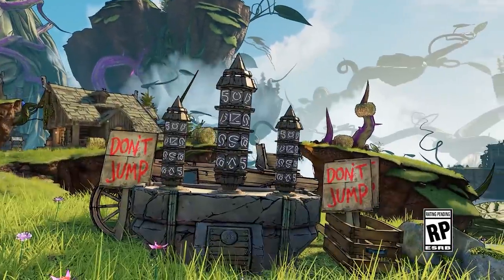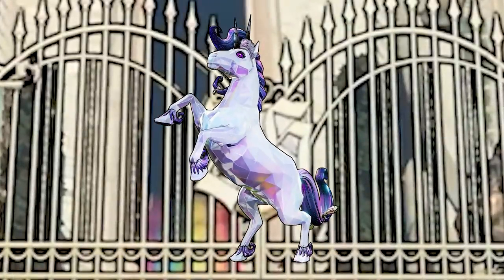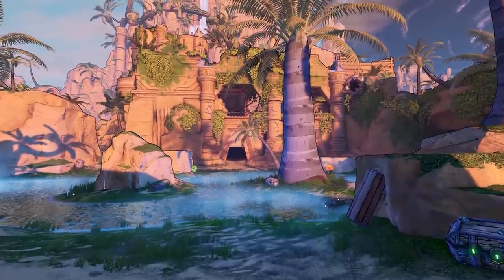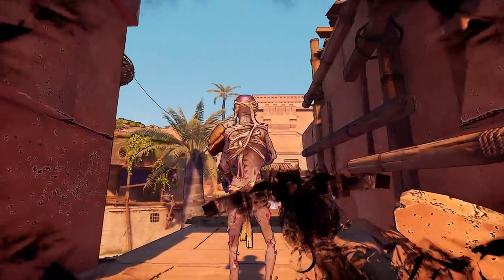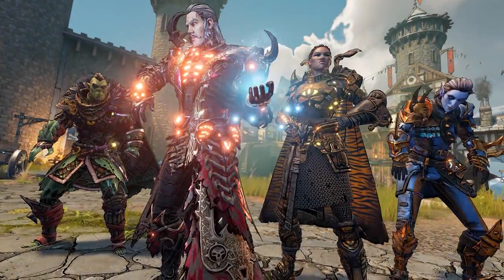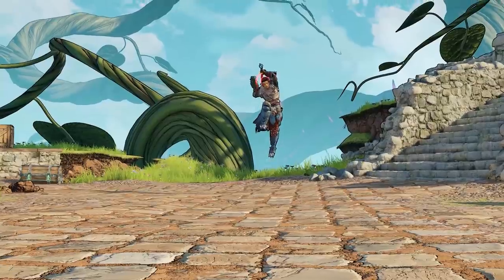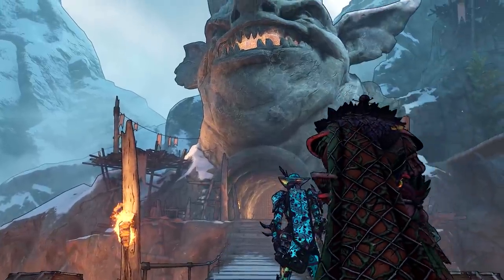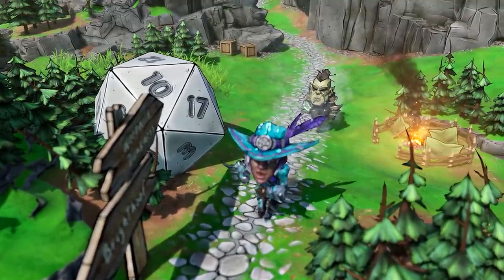Here's Everything You Need To Know! (2nd Gameplay Reveal For Tiny Tina's Wonderlands!)